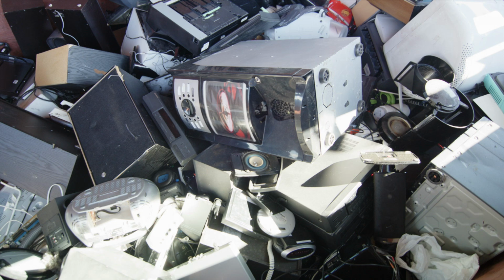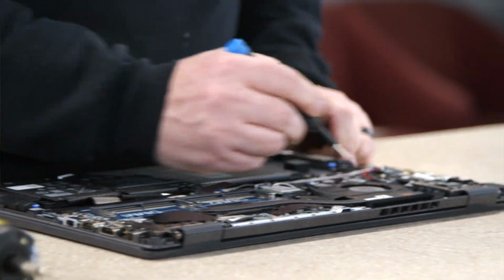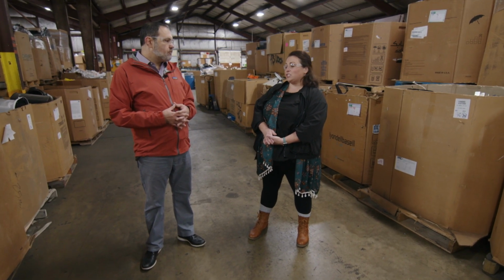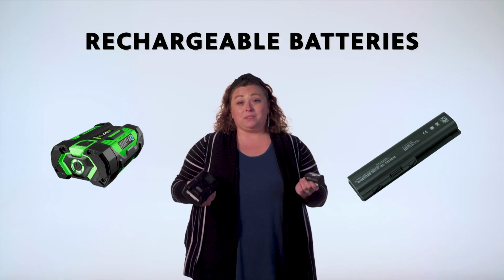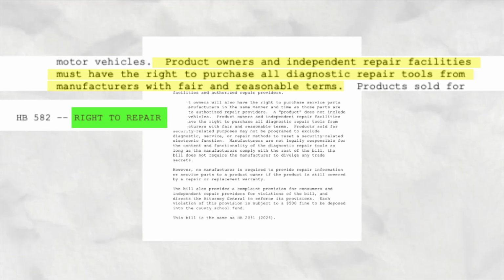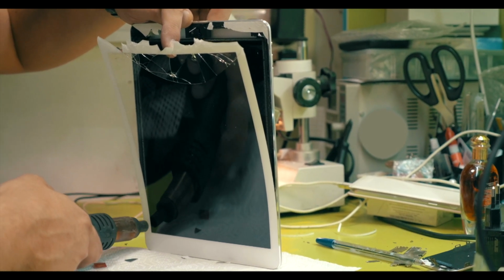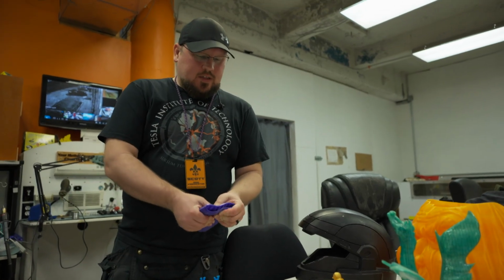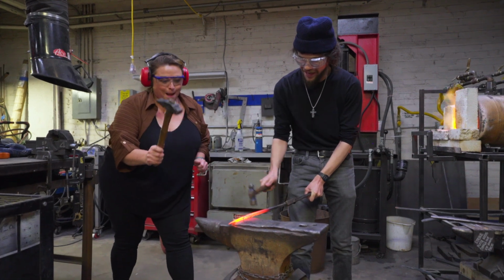How Do I Recycle Electronics? | Episode 2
Your junk drawer called—it’s overflowing. In this episode of What Do I Do with This?, host Brooke Butler helps to unplug from the chaos of household electronics and plug into the world of sustainability.

For more information on recycling centers in your area, check out

♻️Get an inside look at the nuts and bolts of Midwest Recycling Center, an electronic recycling and refurbishing facility.

♻️ Dead batteries weighing down your junk drawer? We’ll tell you how to dispose of those common household batteries safely.

♻️ Missouri State Representative Emily Weber tells us about why the Right to Repair Act might just save your wallet (and the planet).

♻️ Hang out with a crew of tech-savvy tinkerers at Arch Reactor who believe no gadget is beyond hope.

If you've ever wondered what to do with that sad, broken laptop or the graveyard of old phones in your closet, this one’s for you.

CHAPTERS:
0:00 Introduction
0:30 How E-waste impacts our planet
1:45 Midwest Recycling Center
3:52 Certification for E-Recyclers
5:40 Battery recycling dos and don’ts
8:54 Planned Obsolescence
9:37 Right to Repair
12:38 Manufacturer vs Consumer responsibility
13:25 Arch Reactor Makerspace
17:07 Credits

This digital series is supported in part by Cass Information Systems, Inc., the Graybar Foundation, and the Betsy & Thomas O. Patterson Foundation.